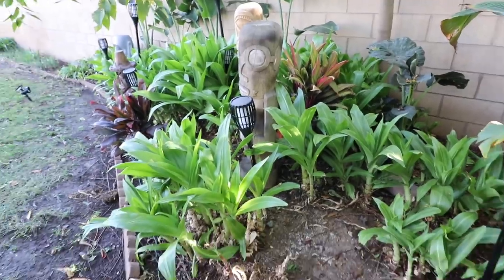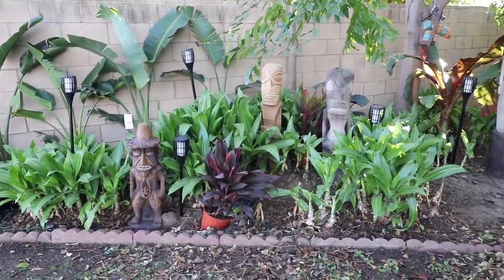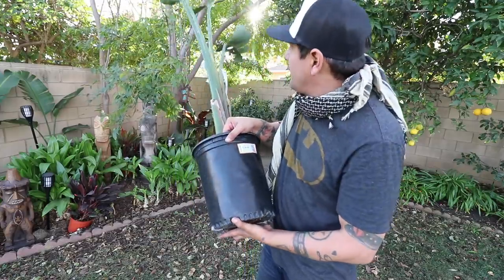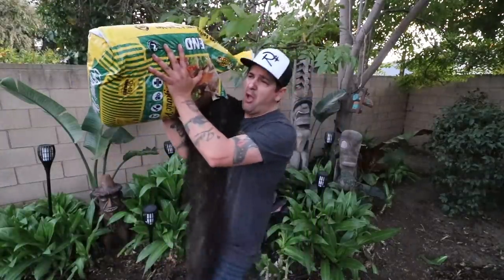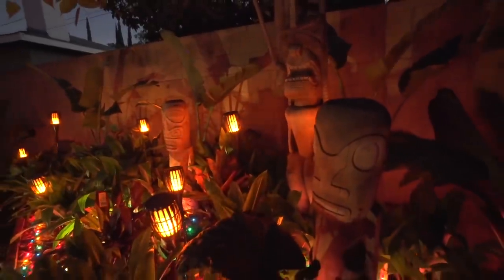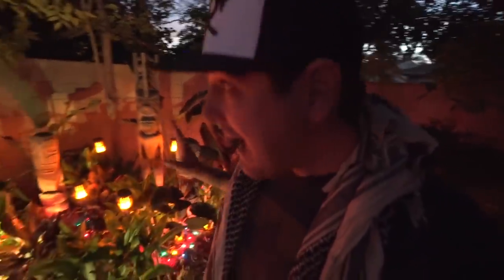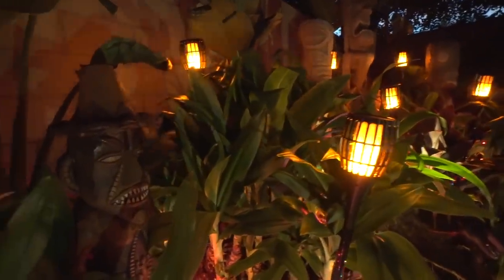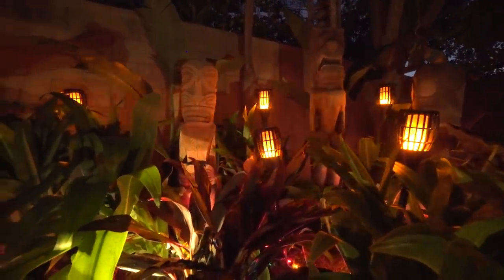I made a record!? Some personal history... & some dirt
I put off talking about it for far too long. Even in this video, you have to skip to 7:00 or so to go straight to the band talk, but if you do that, you'll miss the dirty part... On today's episode of Randomland... I talk about a NEW record I released as well as clear up a lot of confusion AND talk a little bit about the history and show some ancient video and photos from my old band THE SCARRED.

Never miss an Adventure! Subscibe & Tap the 🔔  to get notifications on new videos!

Whether its amazing educational destinations like the mysterious 1,000 year old ruins of Chaco Canyon, or the beauty of the National Parks, a Medieval Castle in France, or An Epic Journey along Route 66, there’s a lot to see! We also visit Disney World, Disneyland, Knott’s Berry Farm, and many other theme parks (like the Enchanted Forest!) offering a historical look and a practical guide to having a fun adventure! But really, the point of Randomland is that Adventure is everywhere! From the local antique store to the Las Vegas Strip, from the creepy Clown Motel in the desert to Disneyland Paris! For the better part of a decade and with well over 1,000 episodes, Randomland has been bringing families a little escape and a little dose of positivity, humor, and adventure, all free on YouTube and supported by the fans primarily through Patreon, to avoid sponsors and clickbait, and keep the RANDOM in Randomland and the Family Friendly and educational elements strong! Thanks again for watching, and if you’re new here check out some of our amazing past adventures !

Join the conversation! - Our Facebook group! shortcut

These adventures are not geared to analytics or clickbait precisely because they are primarily fan funded. Our collaborators are the people who make the show possible, almost like a PBS show, brought to you, by viewers like you!